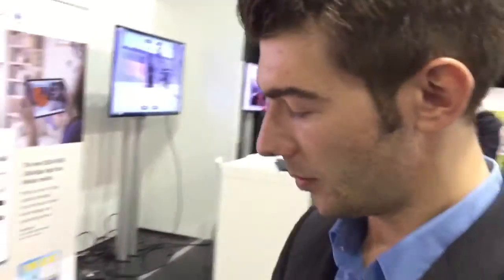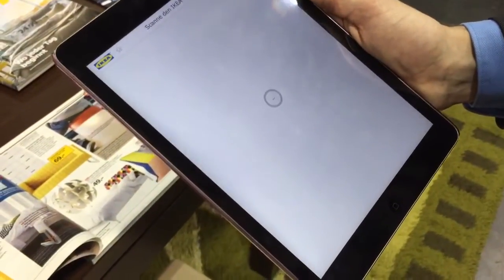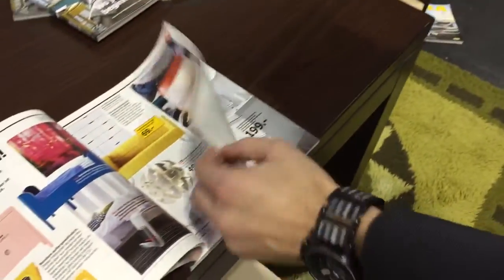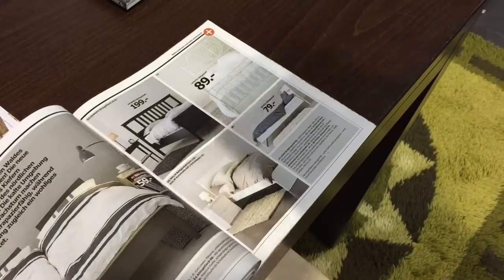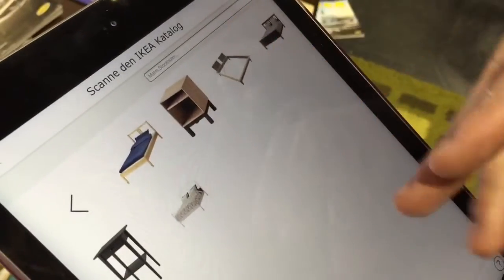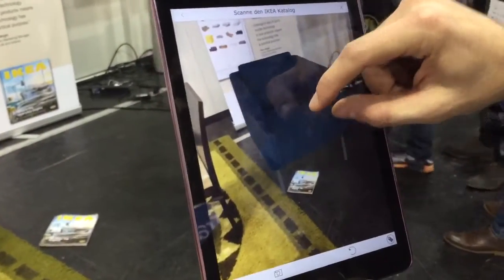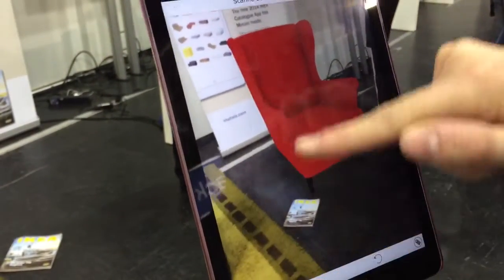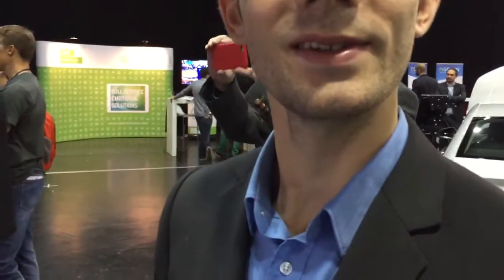insideAR: augmented reality-Demo mit dem Ikea-Katalog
Auf der InsideAR-Konferenz von metaio gab es auch die augmented reality-Demo mit dem Ikea-Katalog. Dank AR kann man seine Wohnung nun virtuell einrichten. Matthias J. Lange von redaktion42 hat es probiert.